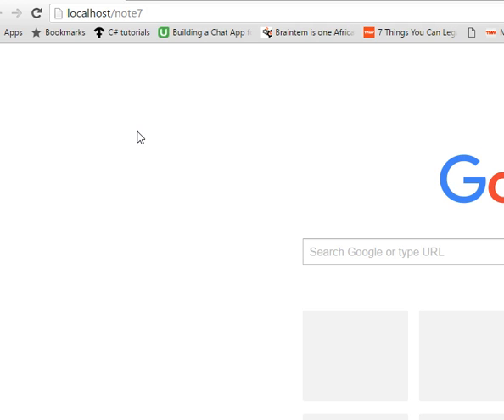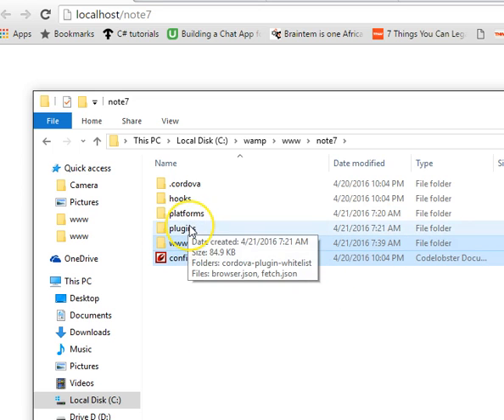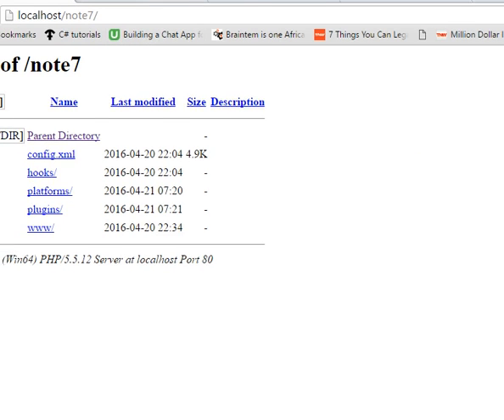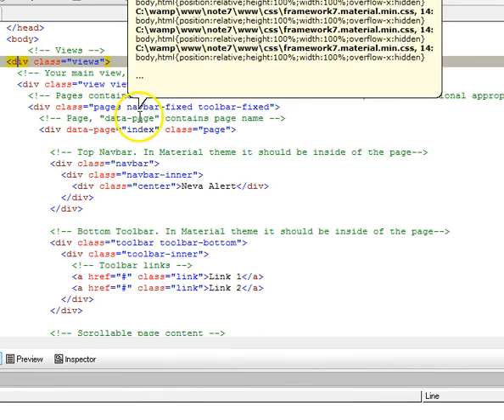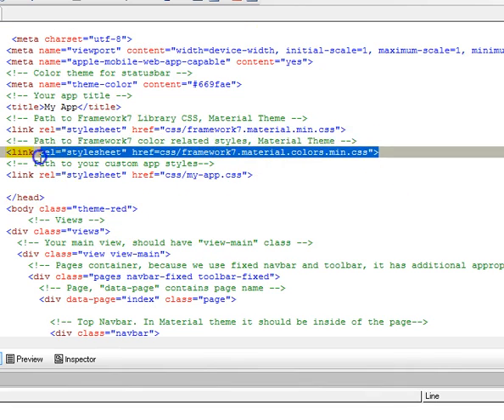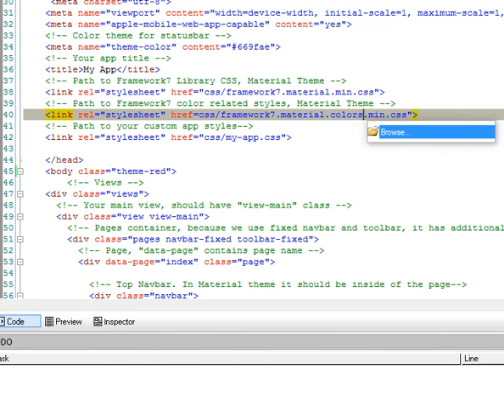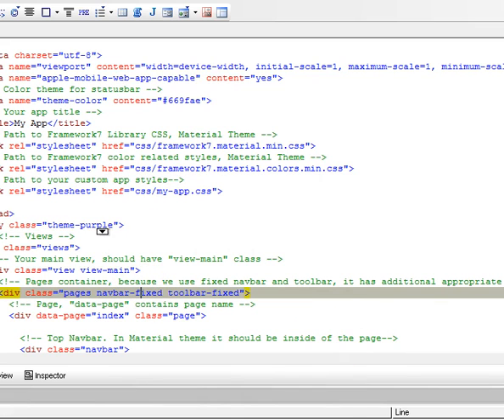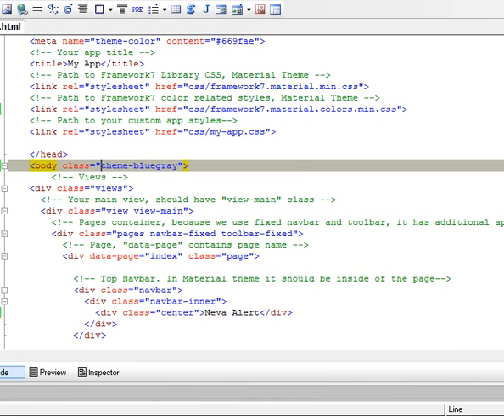Framework7 Tutorial 13 Themes and Colors